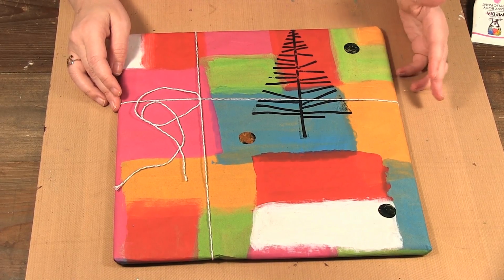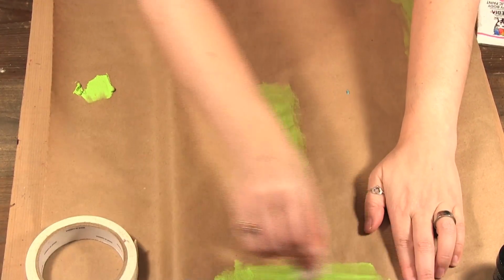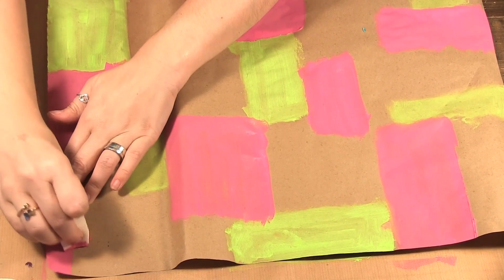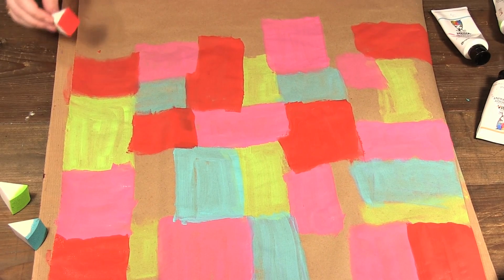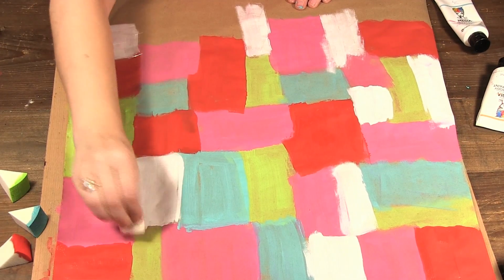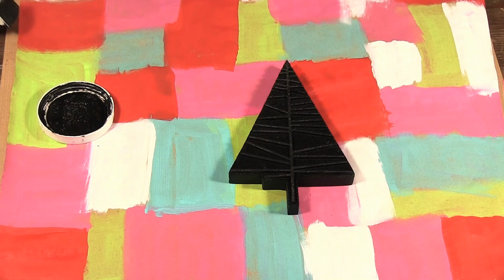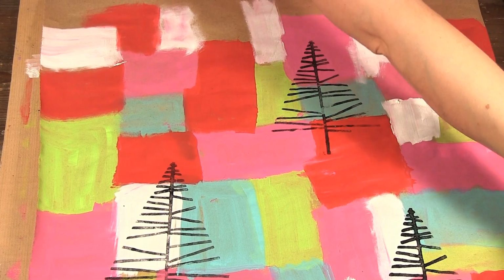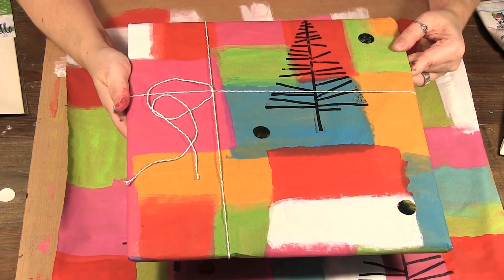How to Create Your Own Wrapping Paper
In this video Christine shows you how you can create your own wrapping paper using paint, stamps and foil!

• Dina Wakley Ranger BLACK GESSO 2 OZ. TUBE Media MDM41702